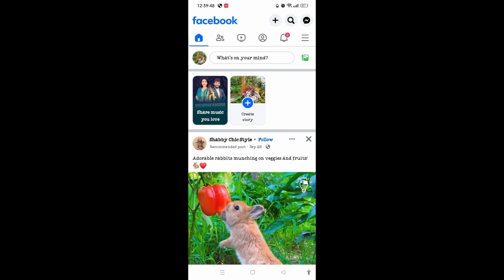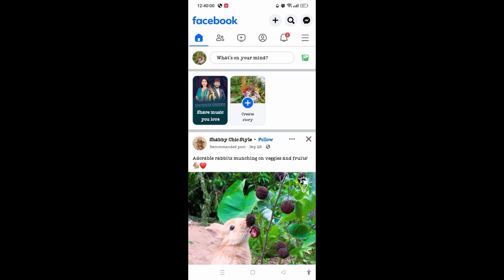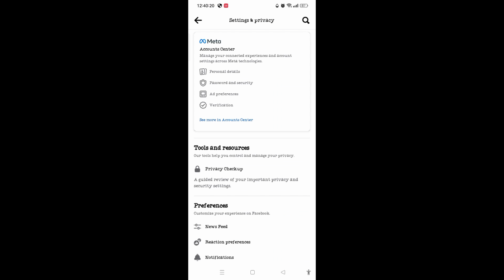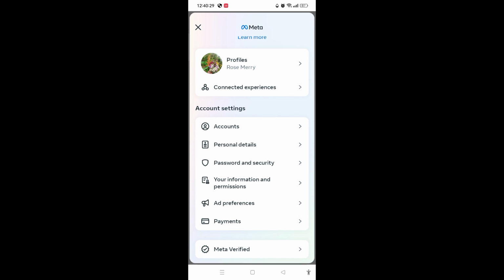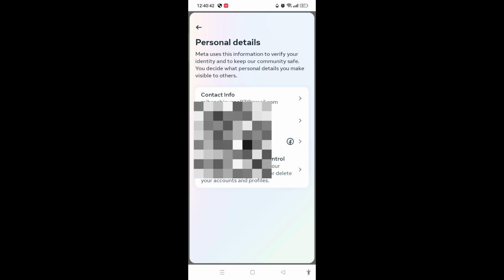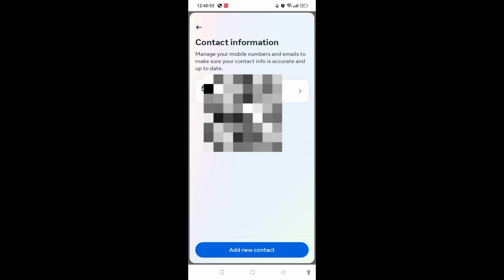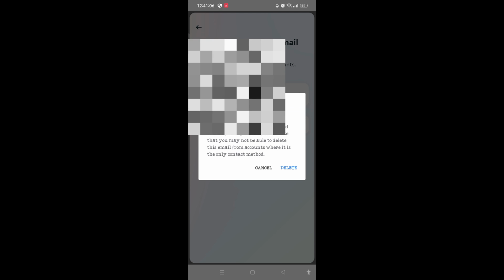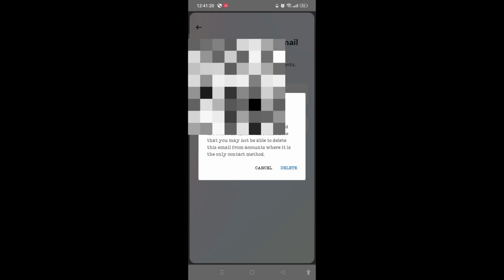How to Delete Email Account from Facebook Account? Remove Email from Facebook Tutorial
Tutorial guide on How to Delete Email Account from Facebook Account.